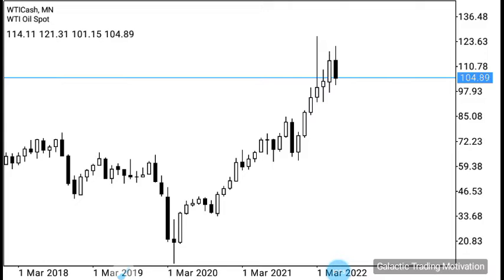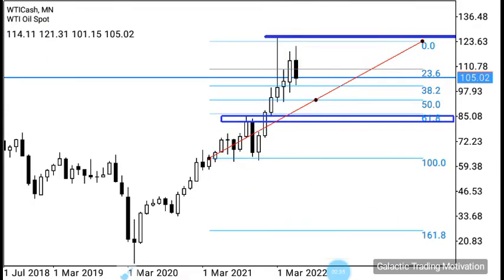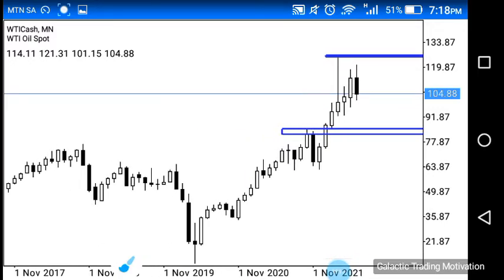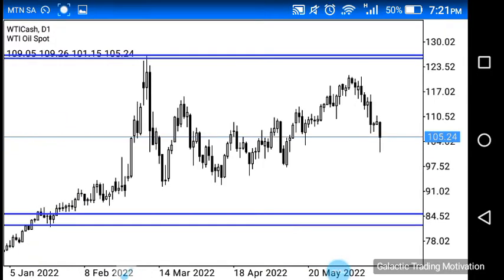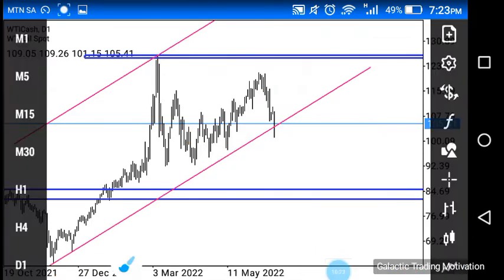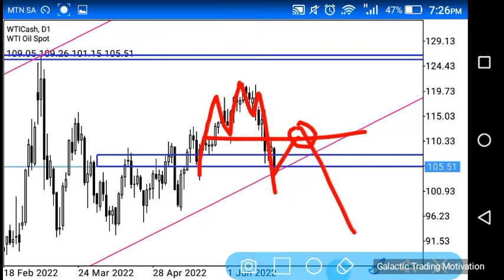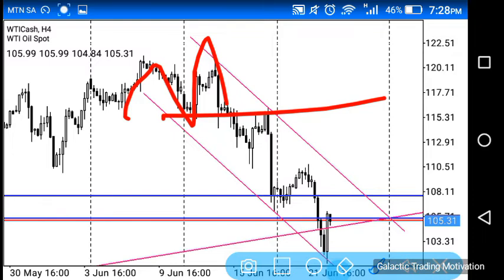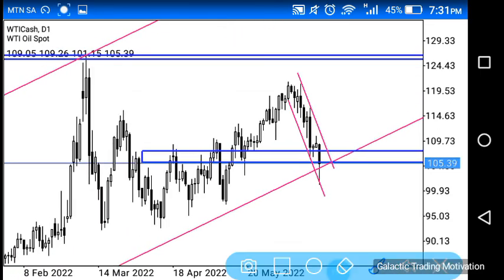WTI Oil | Trading Technical Analysis | West Texas Intermediate (WTI) | Crude Oil